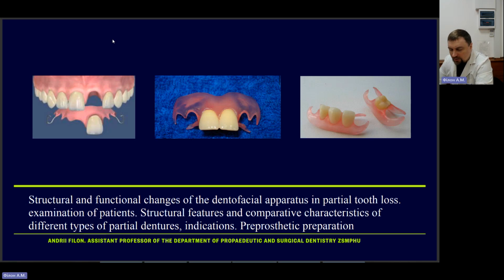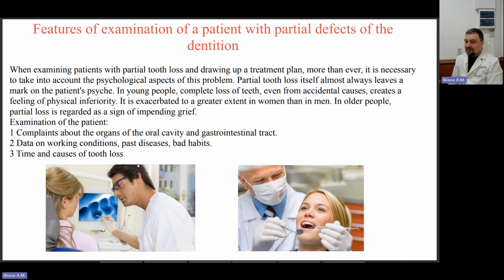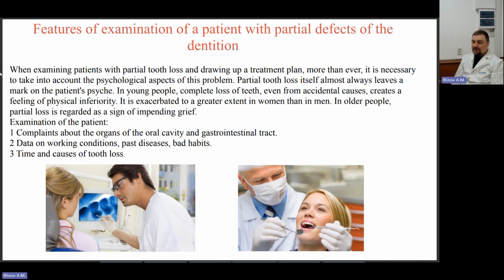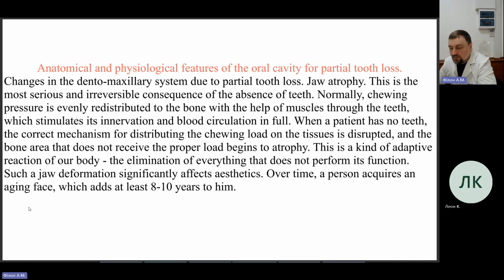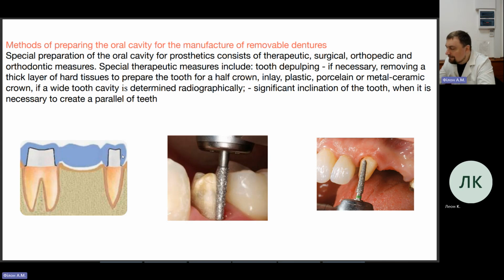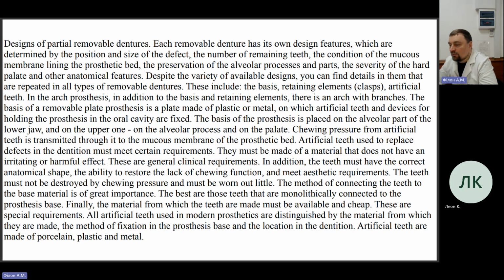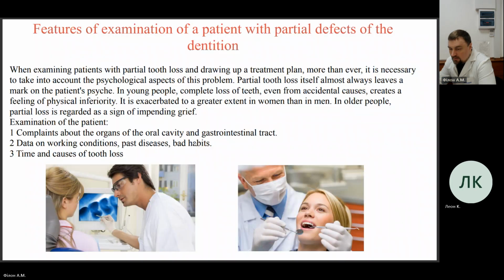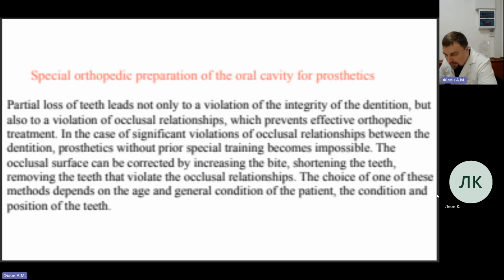III.x - Structural and functional changes of the dentofacial apparatus in partial tooth loss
Structural and functional changes of the dentofacial apparatus in partial tooth loss